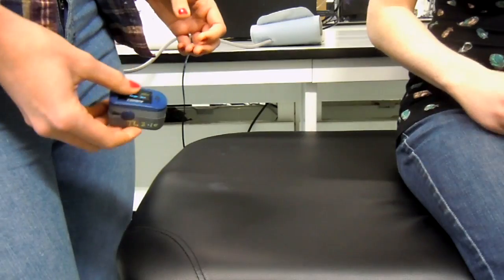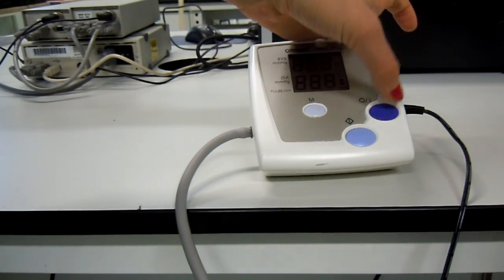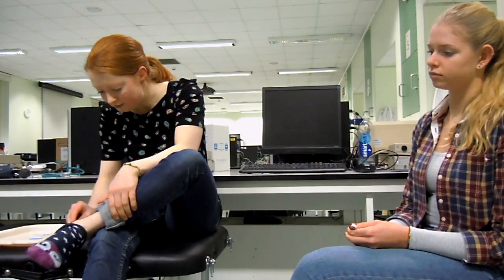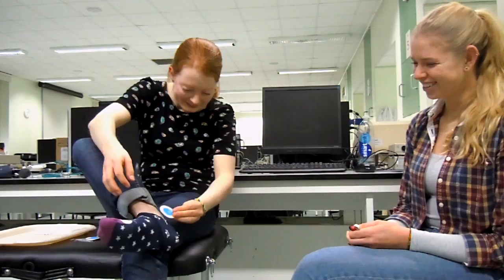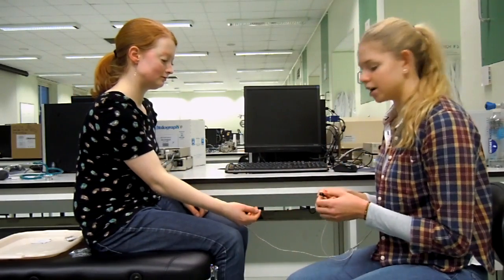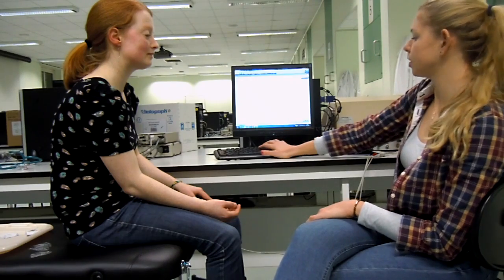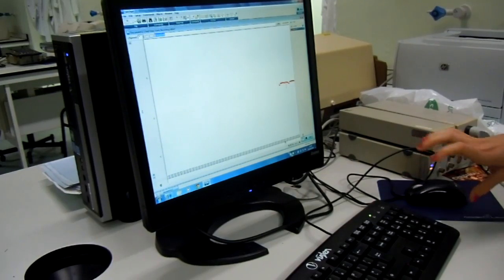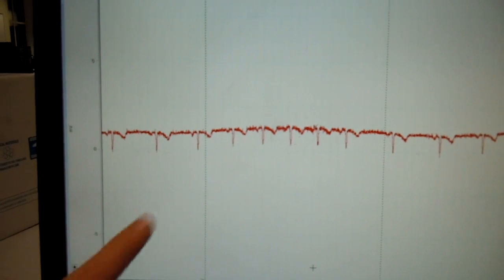How to use a pulse oximeter, digital blood pressure monitor and ECG for RSA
This video is an educational resource for students learning how to use a pulse oximeter, digital blood pressure monitor and a positive, negative and earth electrode ECG to record the respiratory sinus arrythmia (RSA).